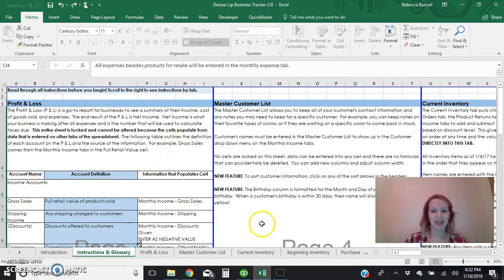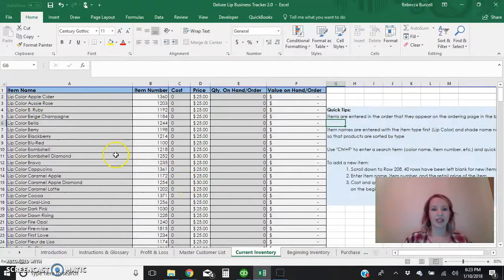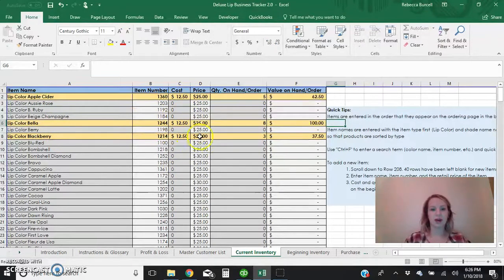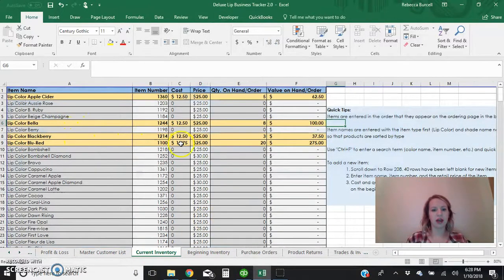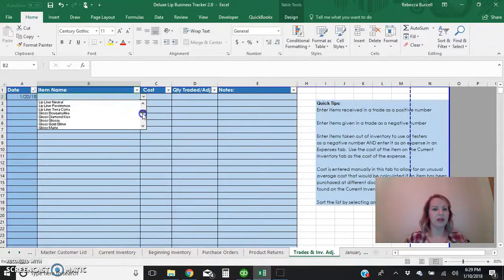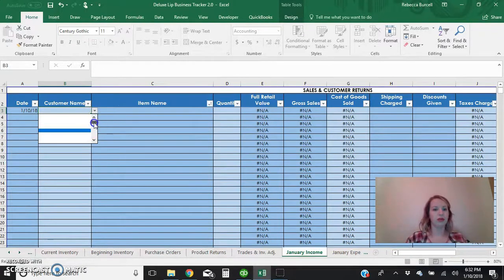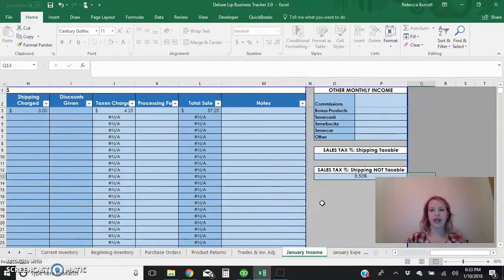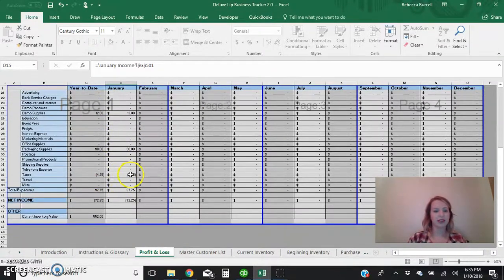Deluxe Lip Business Tracker 2 0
Preview of the Deluxe Lip Business Tracker, the perfect tool for keeping all of your Senegence finances straight.